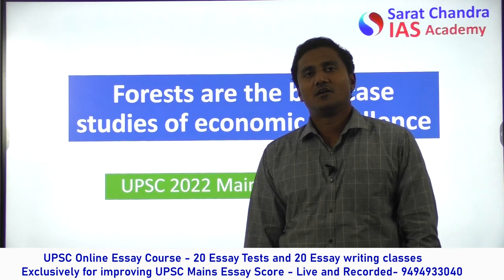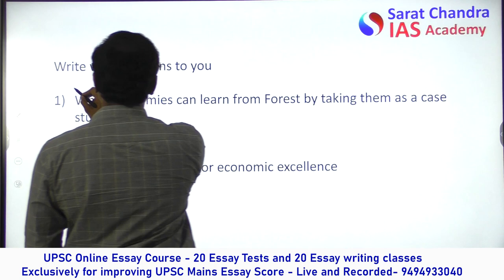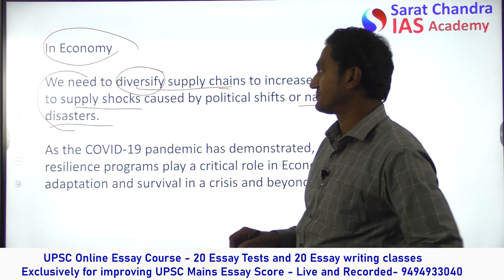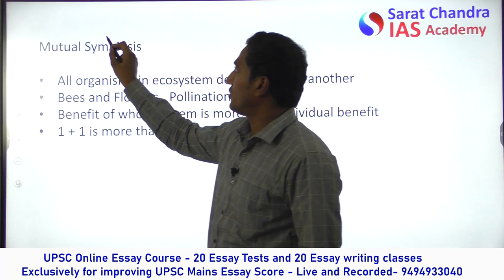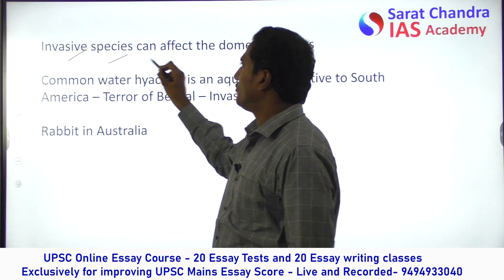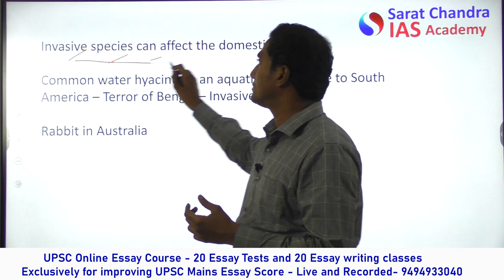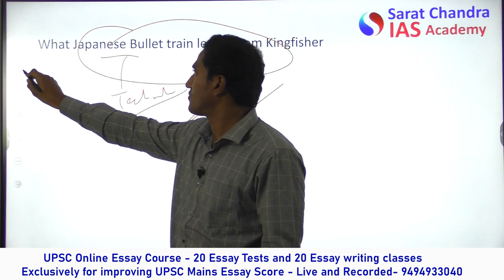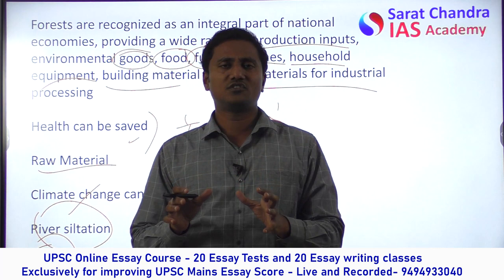UPSC 2022 Mains Essay Q.No1 Forests are the best case studies of economic excellence by Sarat Sir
UPSC 2022 Mains Essay Q.No1 Forests are the best case studies of economic excellence Explanation by sarat sir

Register in the UPSC Mains Online Essay Classes  using Below Link

1) UPSC Civil Services Coaching ( We are the best top rated IAS Academy in Hyderabad and Vijayawada, Andhra Pradesh by Times of India Excellence award)
2) UPSC CSE  Prelims Cum Mains Coaching in Classroom (Hyderabad, Vijayawada) and Online by expert faculty and IAS, IPS, IFS, IRS officers and Rankers
3) Prelims Crash course
4) CSAT Course
5) Prelims and Mains Test series (Online and offline) with evaluation and feedback on same day by expert faculty
6) Degree with IAS (BA and BSc plus UPSC Coaching)
7) Inter with IAS (Sarat Chandra Junior College provides intermediate plus UPSC Coaching with HEC, MEC, CEC along with CLAT, IIT HSEE, IPMAT)

We have campus in 6 Acres in Vijayawada with AC Classes, digital library, hostel with hygienic food, play ground, park, Canteen etc

APPSC Group 1 Mains answer writing tips - strategy - Sarat Chandra IAS Academy